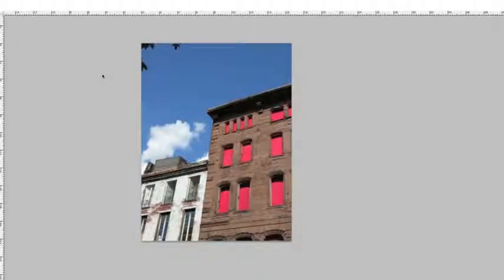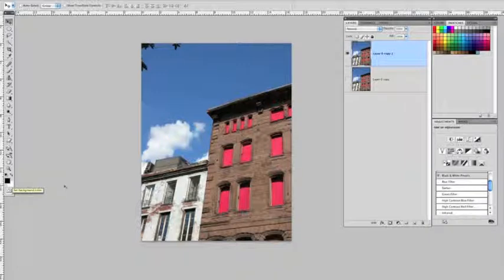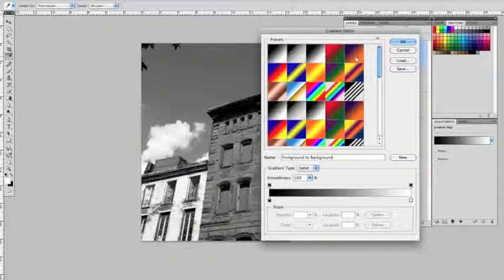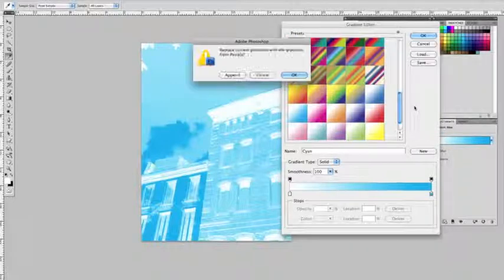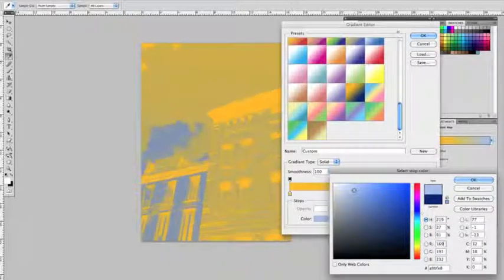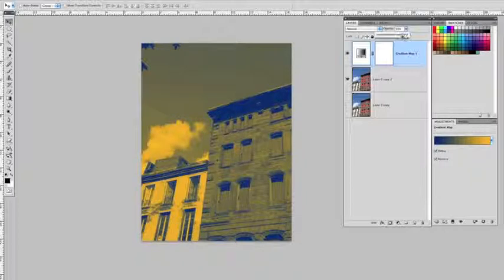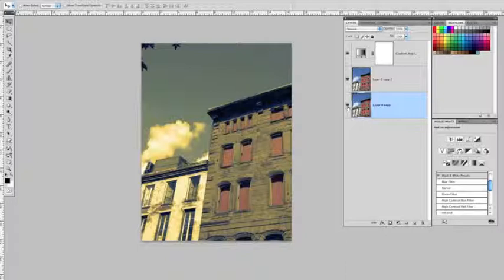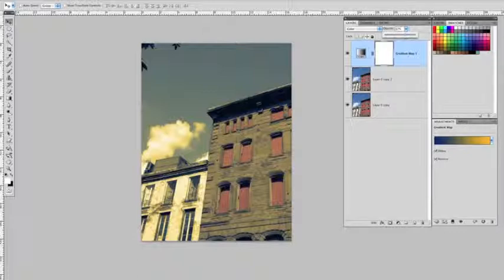Photoshop CS4 - Gradient Map over Color image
Photoshop CS4 - Gradient Map over Color image. How to colorize a photo with a gradient map